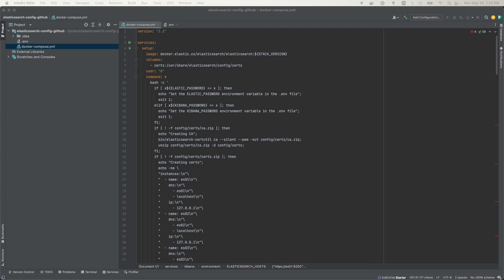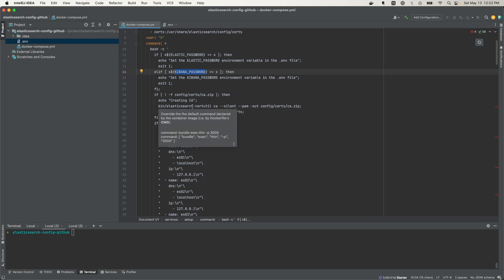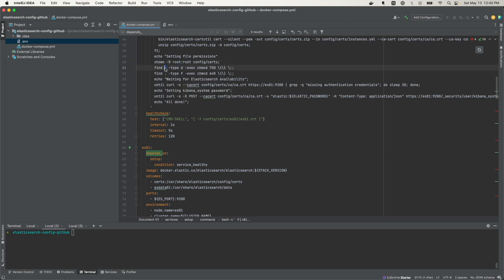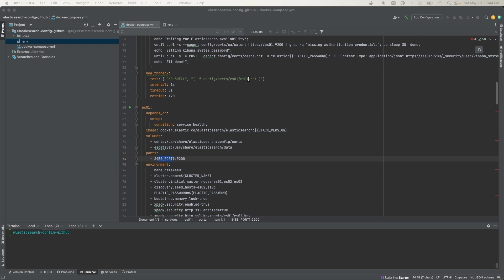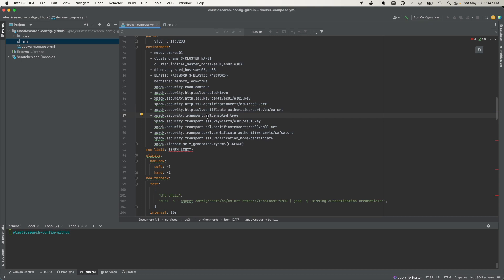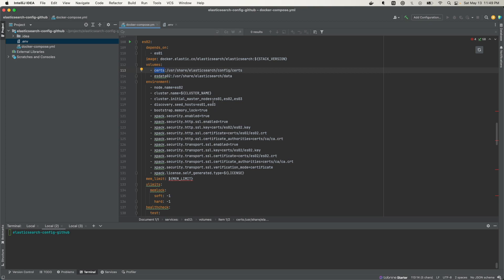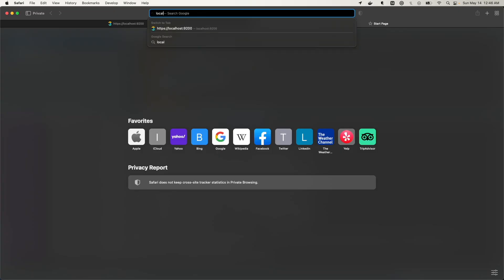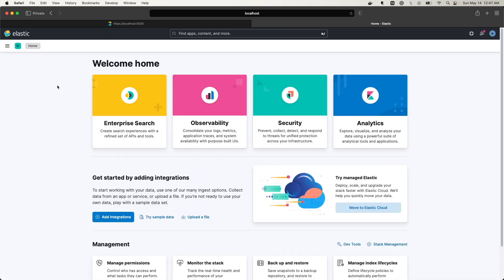Secure Elasticsearch and Kibana 8.7.0 using Docker Compose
Detailed explanation of how to create a secure Elasticsearch + Kibana 8.7.0 cluster using Docker Compose.

Timecodes:
0:00 - Intro
0:42 - Elasticsearch Setup container that creates certificates
5:36 - Elasticsearch cluster setup
10:53 - Kibana node setup
12:54 - Spin up the Elasticsearch cluster